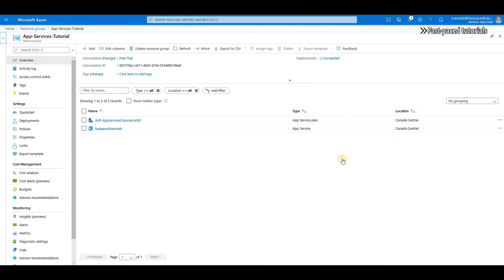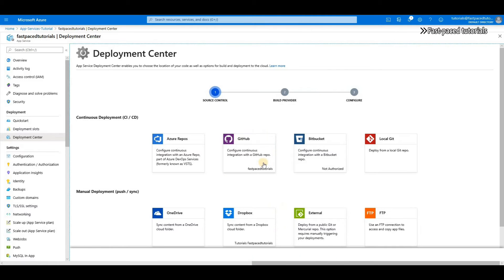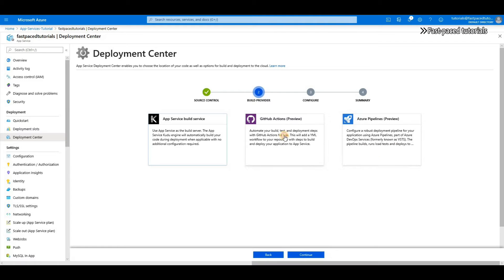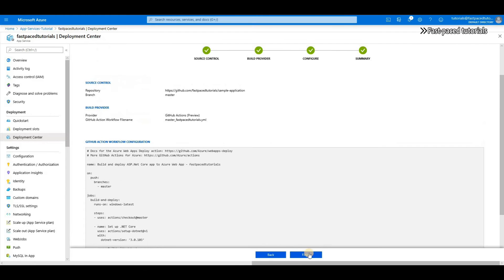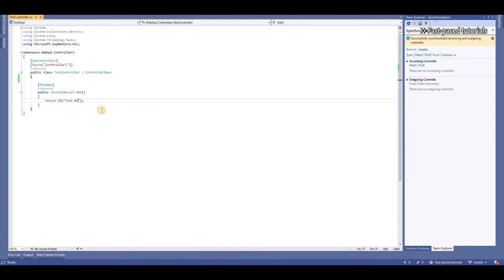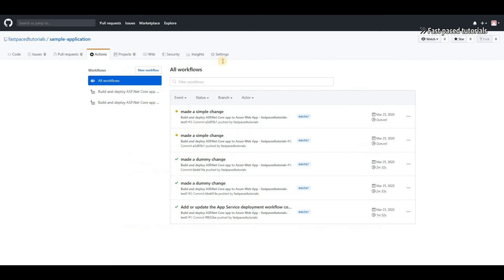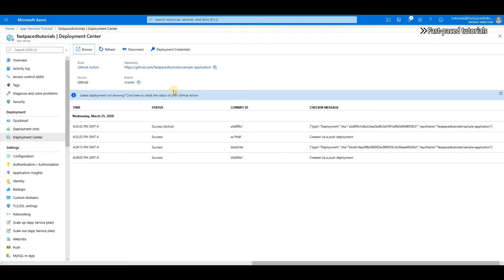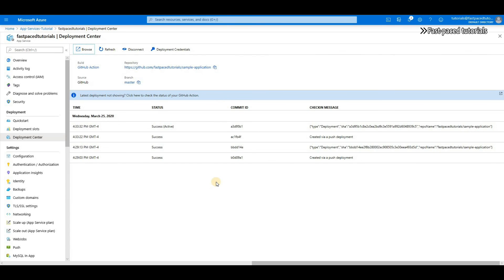Deploy your app to App services from GitHub using CI/CD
In this episode of Fast-paced tutorials I'll explain how you can deploy your application to App Services from GitHub using continuous deployment. Link to the blog post